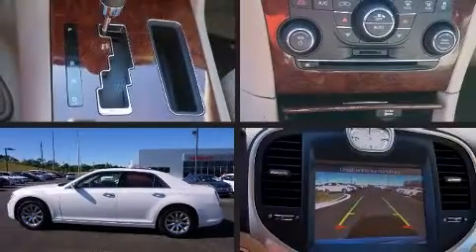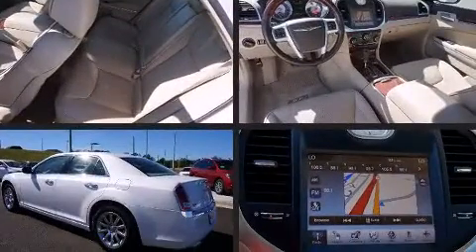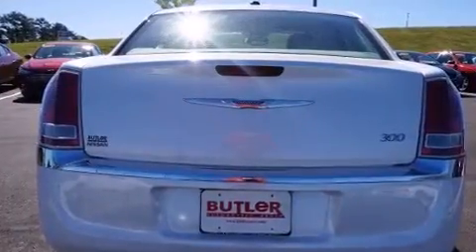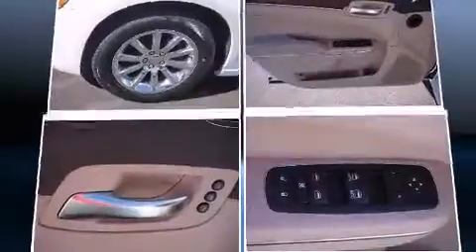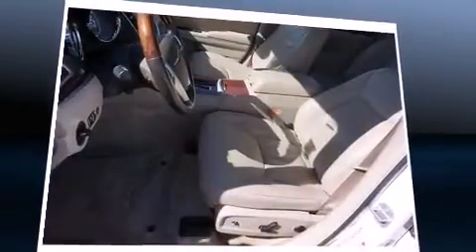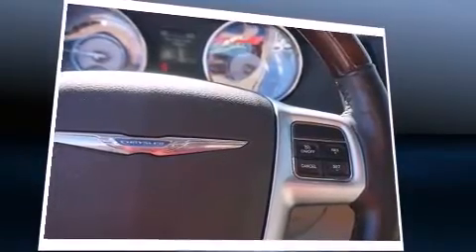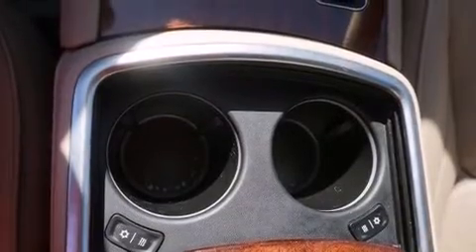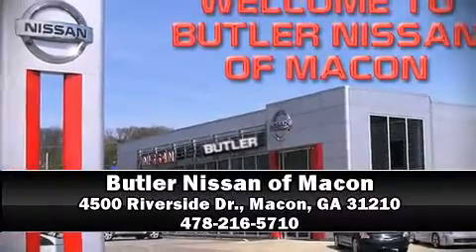2011 Chrysler 300 Limited in Macon, GA 31210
4500 Riverside Dr.

Climb inside the 2011 Chrysler 300. This 4 door, 5 passenger sedan has just over 90,000 miles. It features an automatic transmission, rear-wheel drive, and a refined 6 cylinder engine. Top features include power front seats, front and rear reading lights, speed sensitive wipers, an automatic dimming rear-view mirror, power door mirrors and heated door mirrors, power windows, cruise control, and 1-touch window functionality. Features such as automatic climate control and leather upholstery prove that economical transportation does not need to be sparsely equipped. Passengers are protected by various safety and security features, including: dual front impact airbags with occupant sensing airbag, head curtain airbags, traction control, brake assist, anti-whiplash front head restraints, a panic alarm, and 4 wheel disc brakes with ABS. With electronic stability control supplementing mechanical systems, you'll maintain precise command of the roadway. It also arrives with a Carfax history report, providing you peace of mind with detailed information. Our team is professional, and we offer a no-pressure environment. They'll work with you to find the right vehicle at a price you can afford. Stop by our dealership or give us a call for more information.